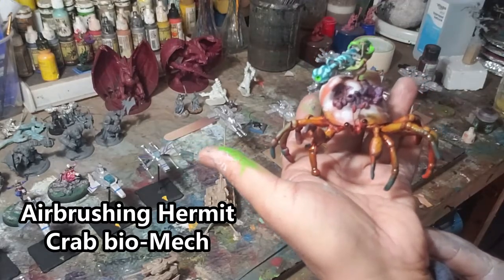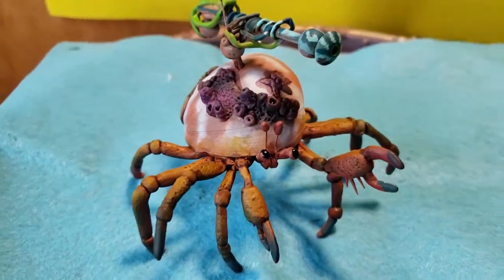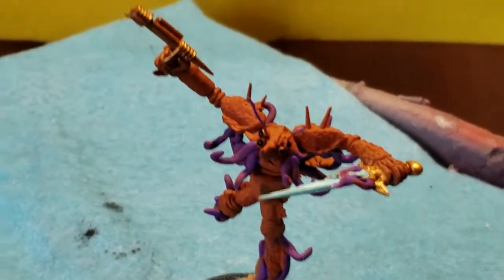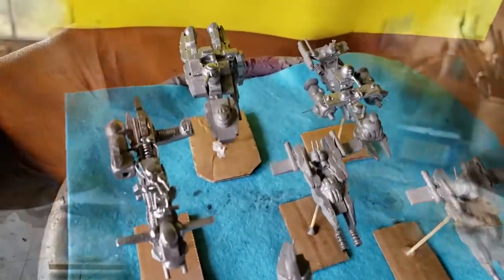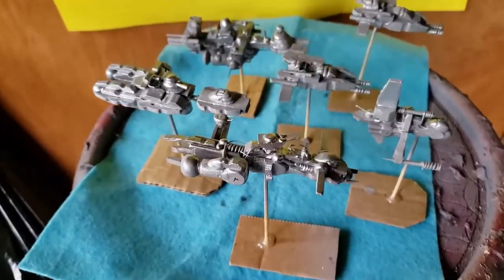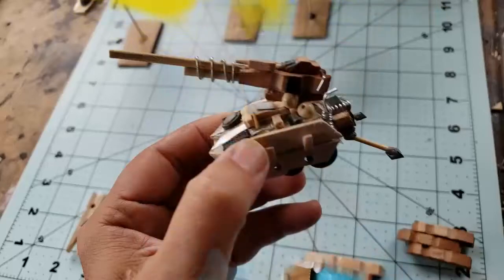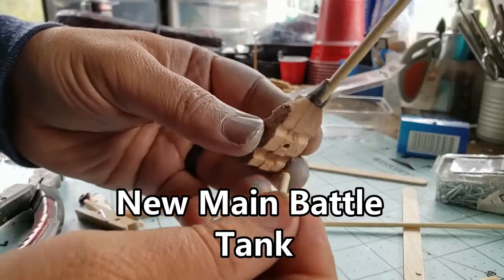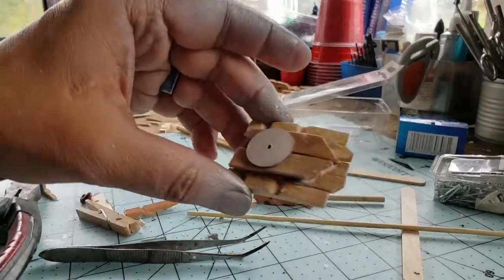projects of the week studio update, building tanks with craft pins among other things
projects of the week studio update, building tanks with craft pins among other things is a short update on my projects of the week which include painting some proxy sculpts and finishing some scratch built tanks and ships. All scratch builds will be used in the game deepwars, horizon wars infinite dark and other games